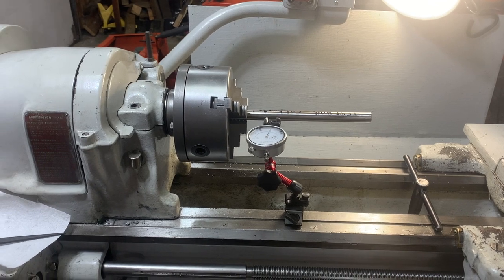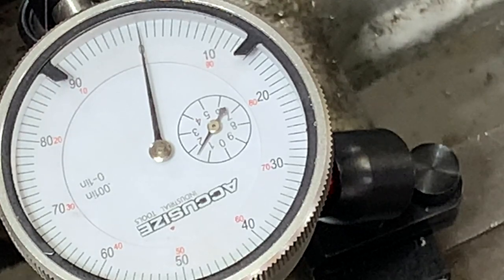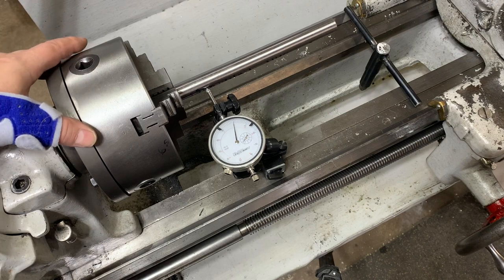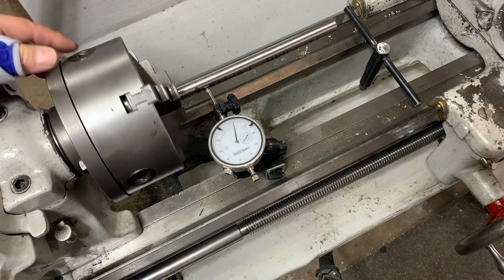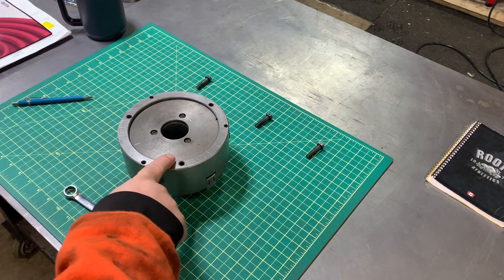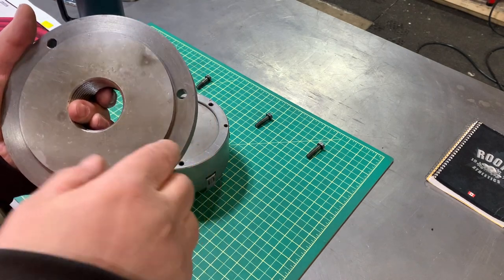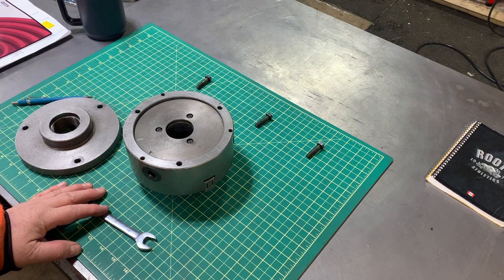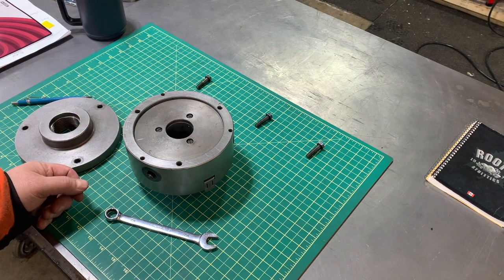How to make your 3 jaw chuck run true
In this video I show you what I do to get my 3 jaw chuck to run true.